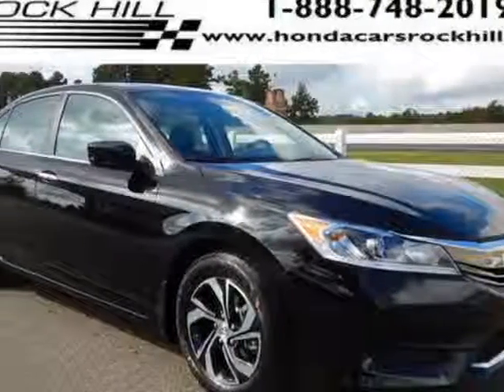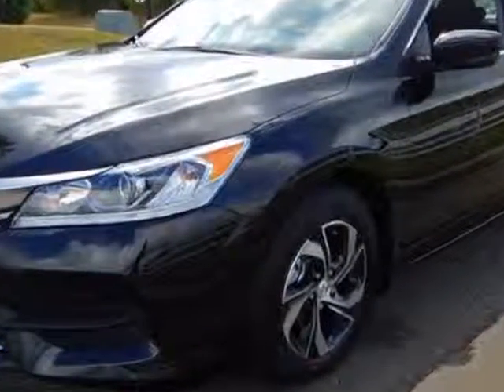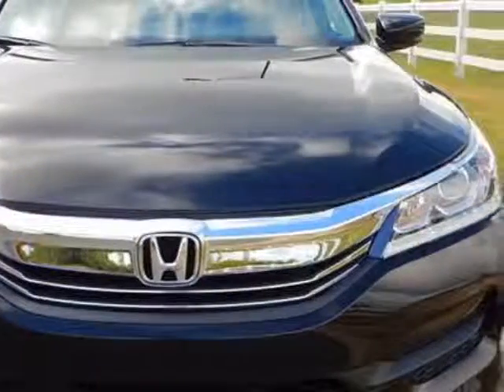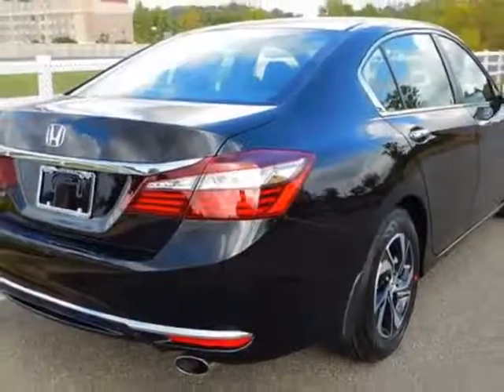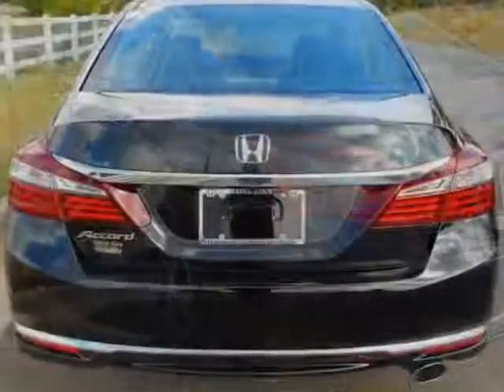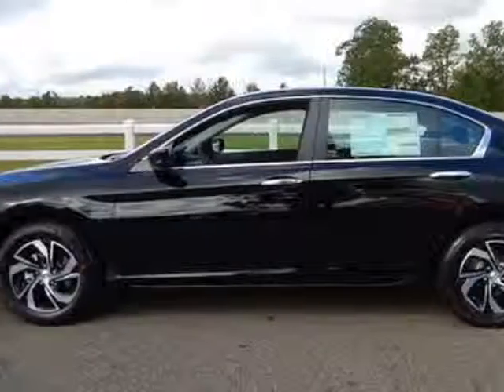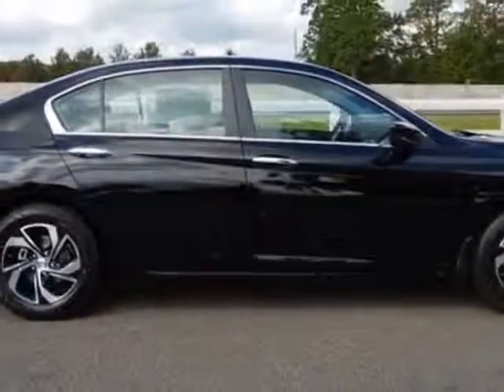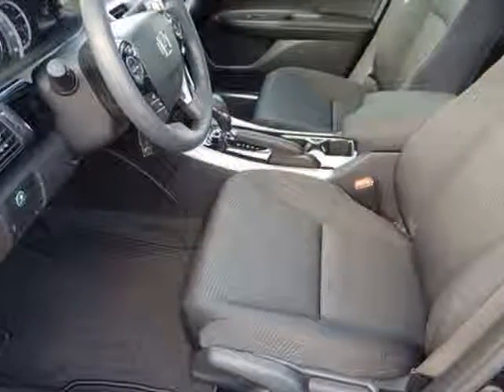2016 Honda Accord Sedan 4dr I4 CVT LX Sedan - Rock Hill, SC